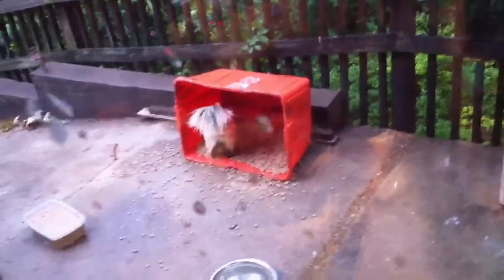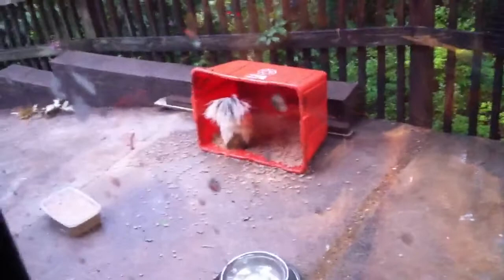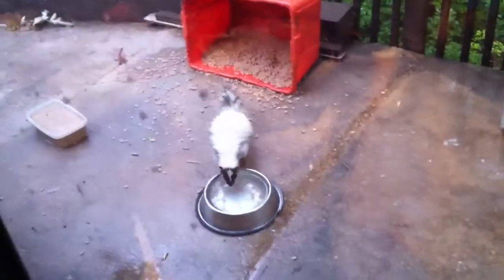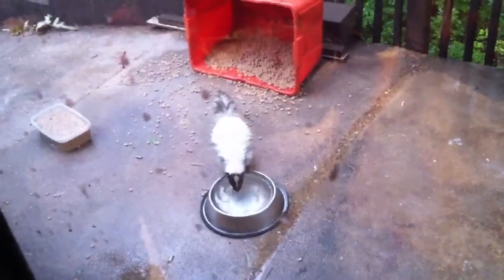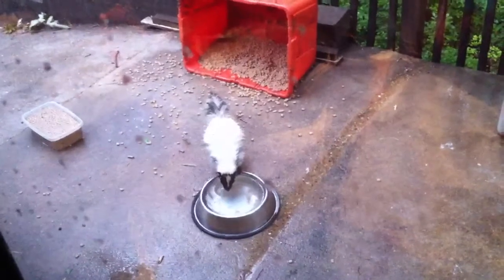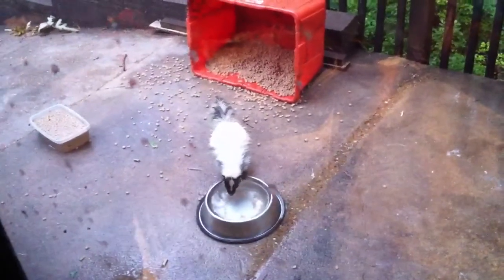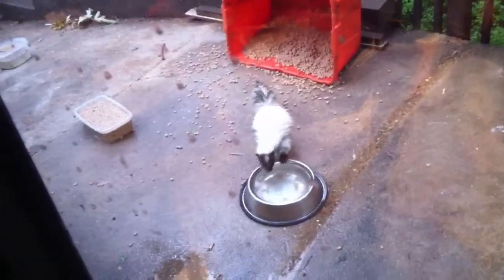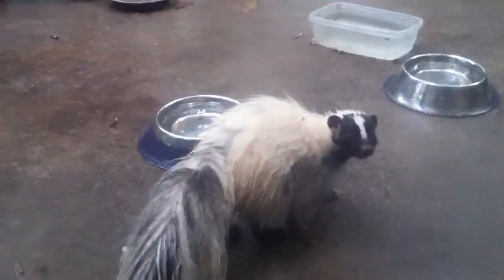Skunk funk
God Talked To Moses
The churches today, many of them, are looking for mixers. Somebody who can mix and maybe do a little of this and that, and little recreation, and golfing, and maybe a few parties and so forth. Now, the world is looking for good mixers, but God's looking for separators, for those who will separate themselves. "Come out from among them, My people, that ye be not partakers of their sins." Separate... In Egypt, when the lamb was offered, God made a difference. He separated the--the Israelites from the--from the Gentiles, and made a difference in them. And God's people is a separated people, a holy nation, a peculiar people, odd, strange-acting. So the world will never understand you. So just don't think about the world; think about God. That's the main thing.